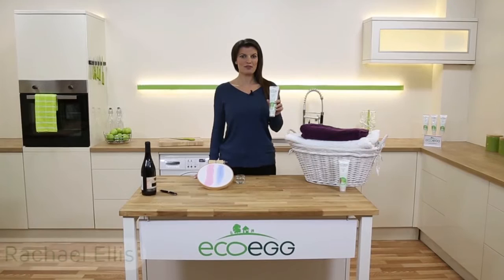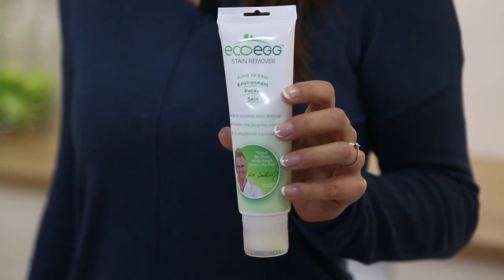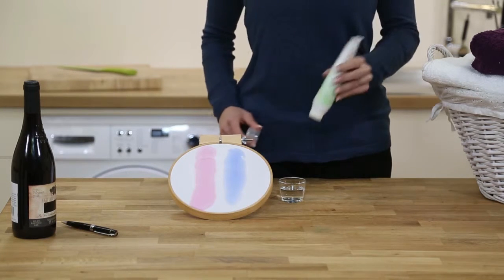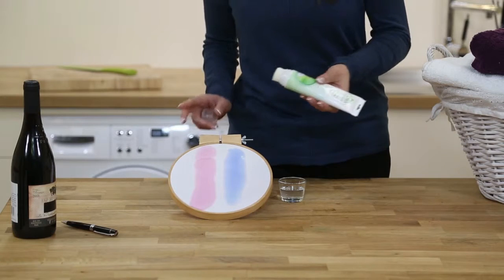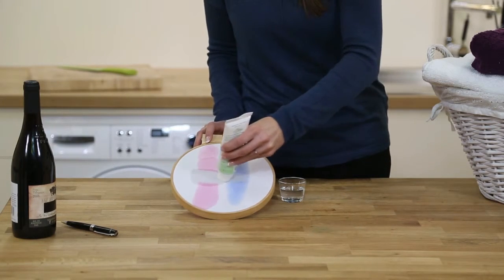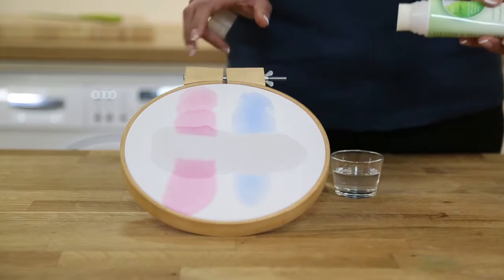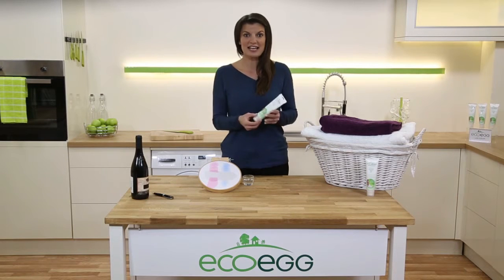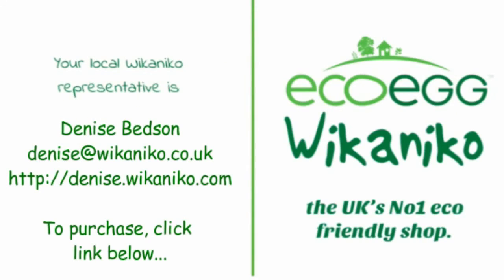EcoEgg Stain Remover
Removes the toughest of stains with ease
Exceptional results
Hypoallergenic: no harsh chemicals